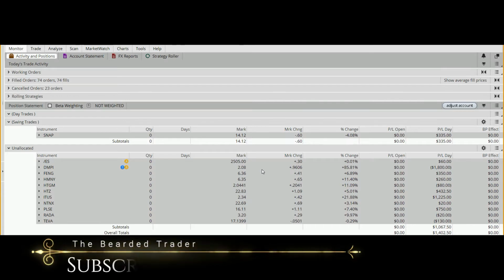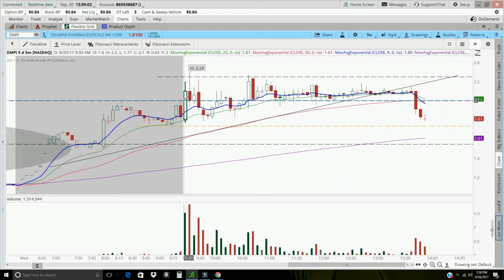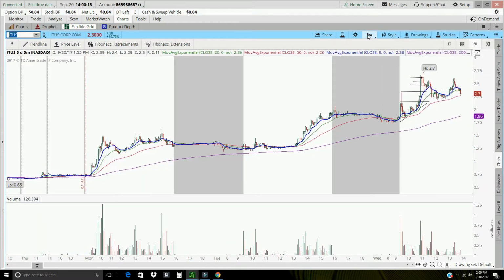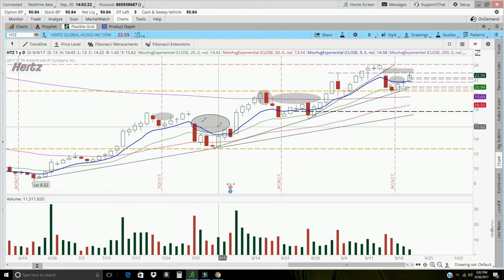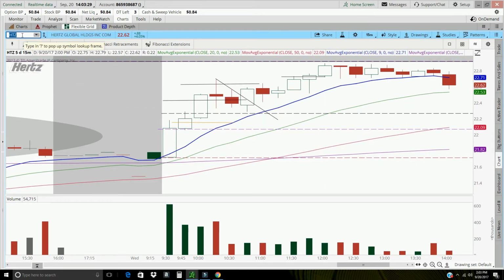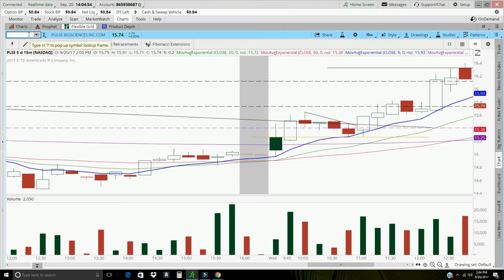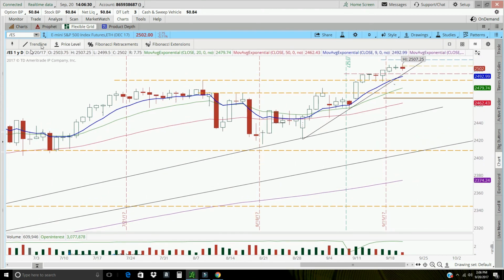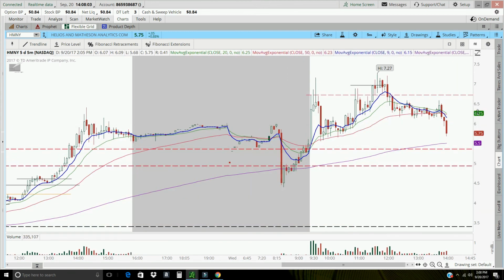$1,225 On $ITUS Daily Recap 9-20-17 by The Bearded Trader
$1,225 on $ITUS. Manage every position you get into.  Having a plan and following the trend can increase your probability of success. Learn how support and resistance relate to supply and demand then you will make more money trading. Over trading can lead to failure.  Stay on the hunt for volume and price action. You should limit your loosing trades and let your winners run.  You don't have to be right all the time but you do have to have a plan to be right. What are you going to do for Passive Income today?  Develop a plan to generate wealth. I do a daily recap if your plan involves trading, come learn from The Bearded Trader. Learn the basics of trading then watch your profit increase.  This is the judgement free zone. Iron Sharpens Iron.  Teaching beginners to day trade is my passion. I confront the markets each day with a plan to challenge market makers and traders. Investing is simple buy low sell high. Trading is like dancing once you get on beat you are just flowing with the music. Once you catch the momentum of a stock you just ride the wave higher. Finding support and resistance levels help increase your odds of winning trades. At these levels buy and sellers push the stocks higher or lower. Make more money by working less. Stick to your trading plan and let your plan dictate which trades you will take.

Risk Disclosure
The Bearded Trader is not responsible for any losses incurred as a result of using any of our trading strategies. Loss-limiting strategies such as stop loss orders may not be effective because market conditions or technological issues may make it impossible to execute such orders. Likewise, strategies using combinations of options and/or futures positions such as “spread” or “straddle” trades may be just as risky as simple long and short positions. Information is in no way guaranteed. No guarantee of any kind is implied or how to day trade for begginers